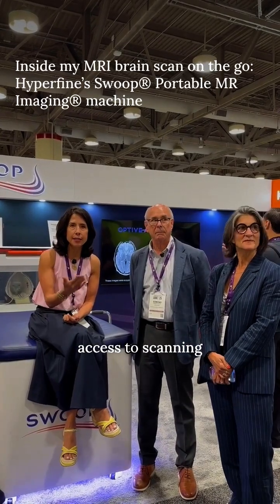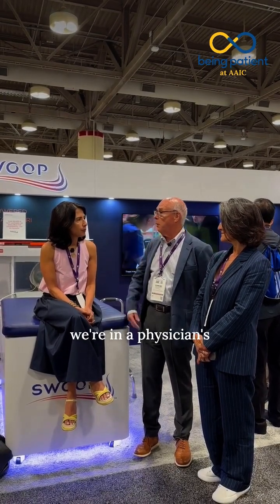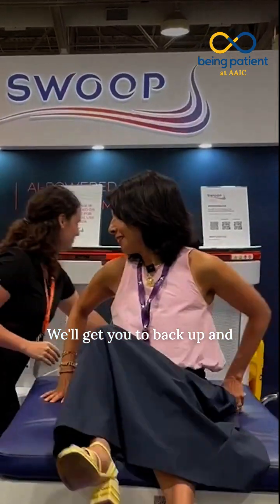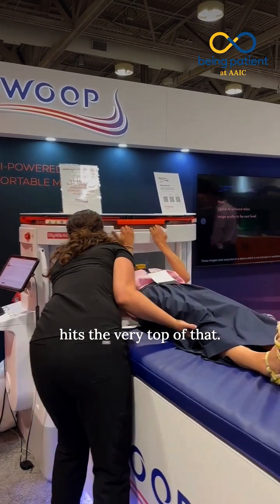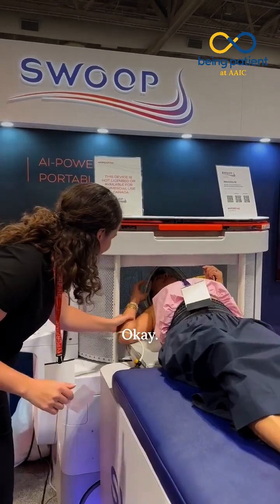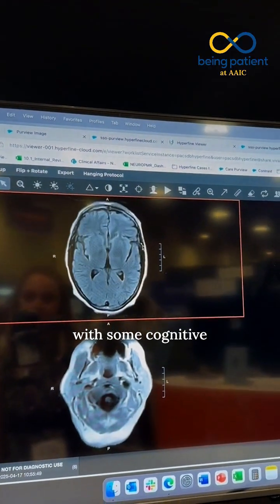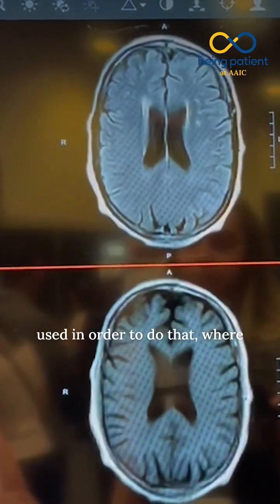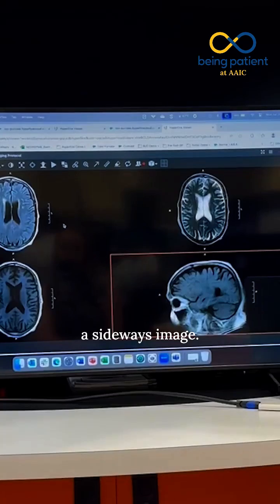Inside my MRI brain scan on the go: Hyperfine’s Swoop® Portable MR Imaging® machine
At AAIC2025, Being Patient founder Deborah Kan tried out Hyperfine’s Swoop system — a portable MRI that makes brain scans possible almost anywhere.